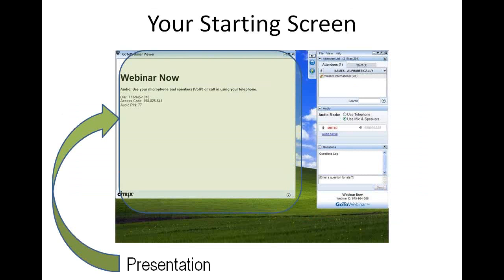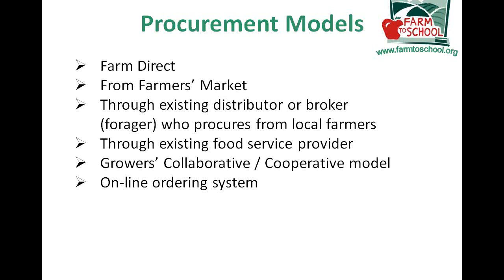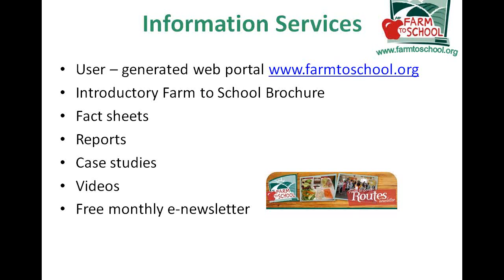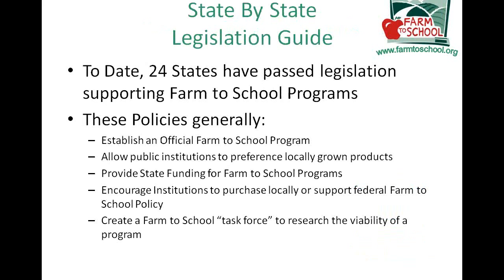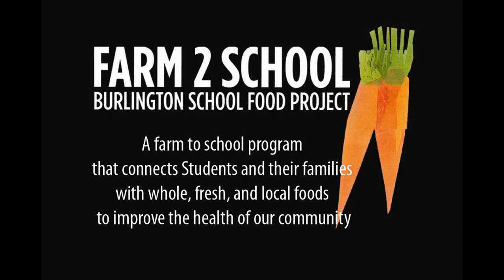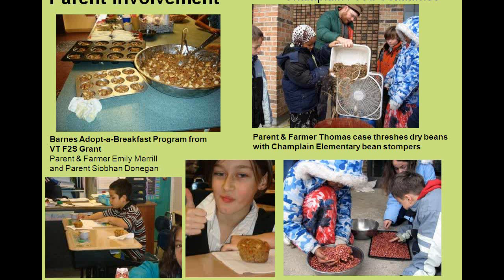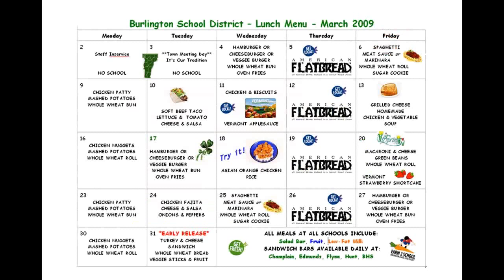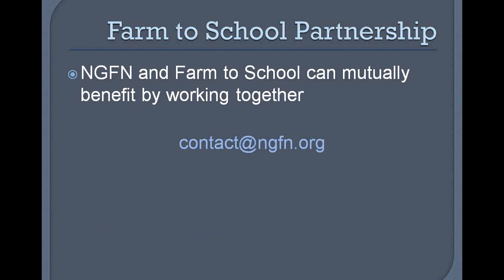National Good Food Network Dec 2009 webinar: National Farm to School Network